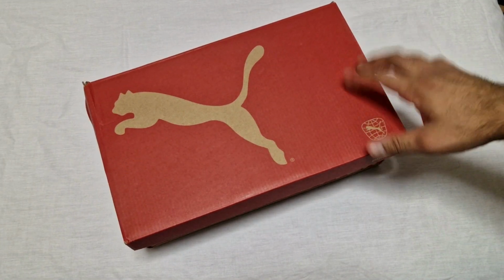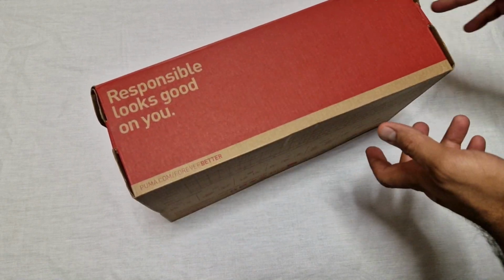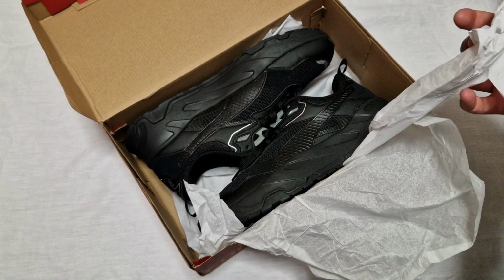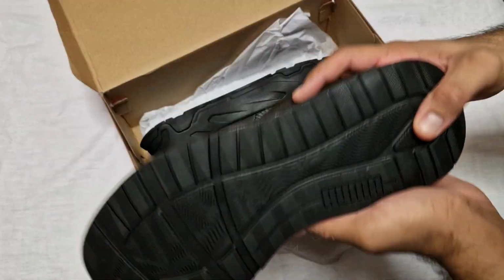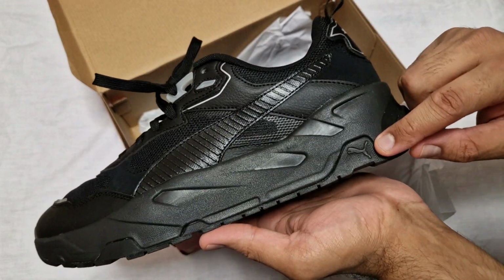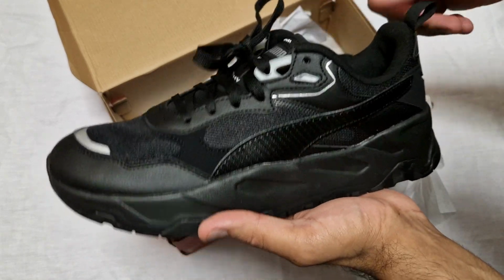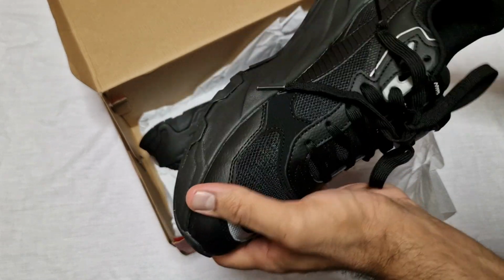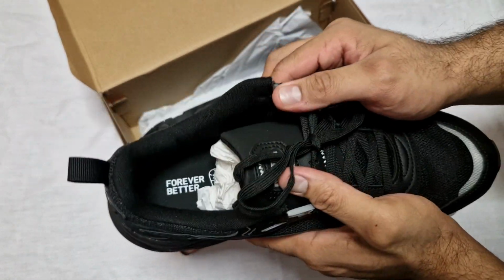Puma Trinity Triple Black Unboxing and on foot review detailed look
Back again with more Puma reviews.

Colour Shown:
Style code: